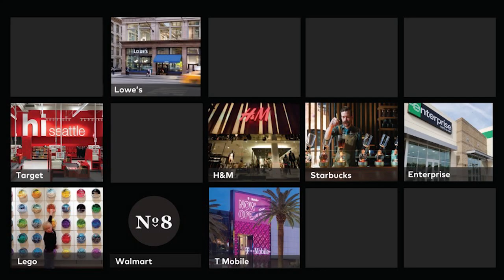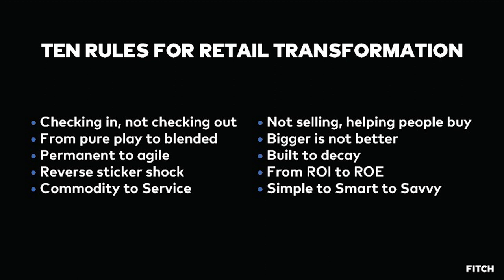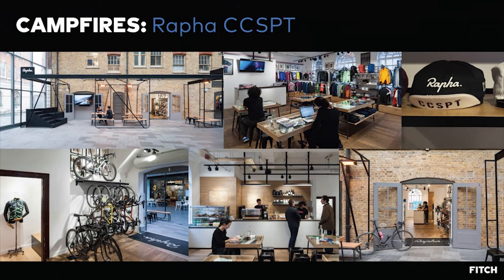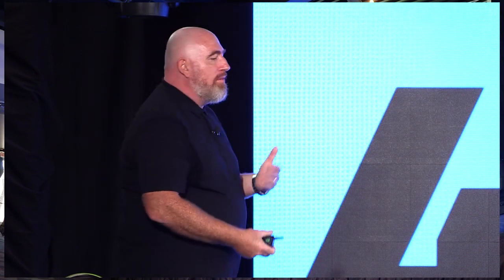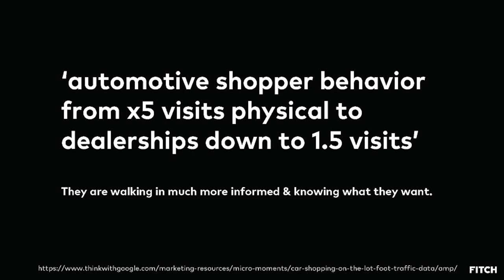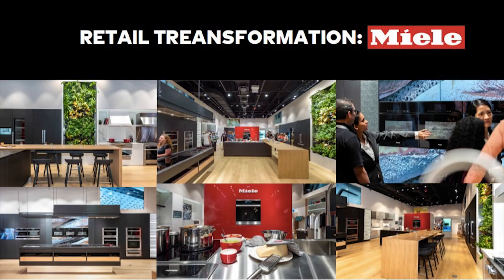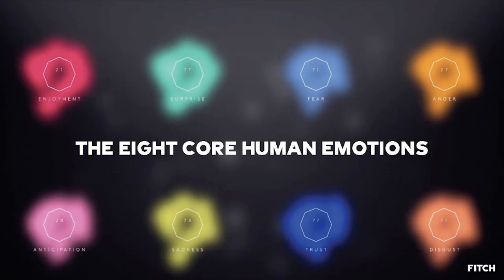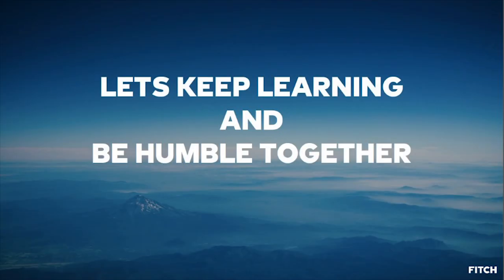Reverse Engineering Retail | Alasdair Lennox | FITCH | RetailSpaces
Everything you and I have learned about retailing previously is now wrong. The old rules of retail do not apply. This is a provocation from a person who loves physical spaces and shopping. However, “Build it and they will come” is no longer true. Consumers are at home on their comfy sofas. So, to design for the future of shopping we must do two things: First, we must decode ourselves from the past and everything we believed in. If you think you know the answer, then turn 180 degrees in the other direction and you will probably be right. Secondly, we must start to use reverse logic to re-engineer retail.

Alasdair Lennox, ECD at FITCH, shares his x10 new rules to reverse retail and get brands thinking about their approach to today’s consumer in radically new ways.